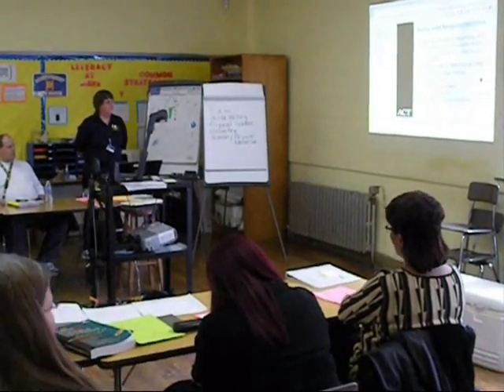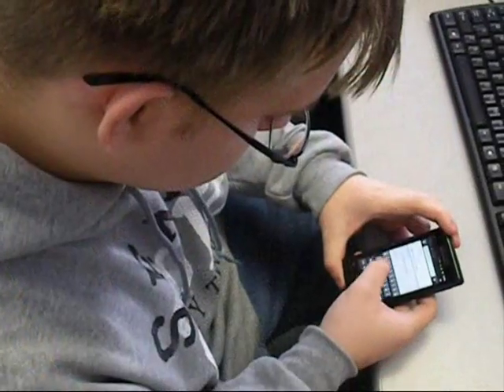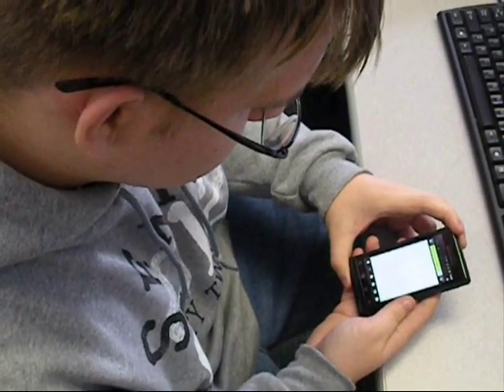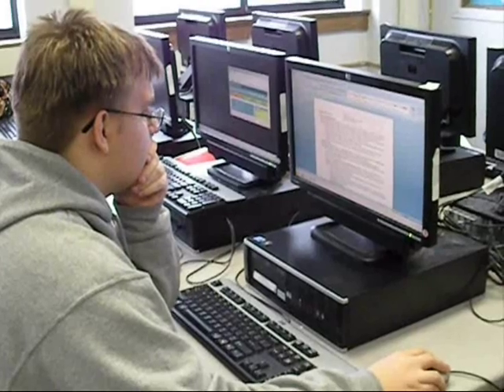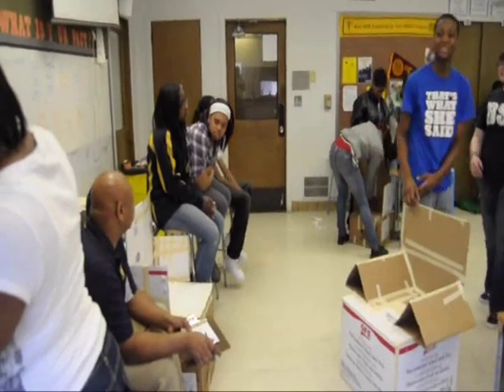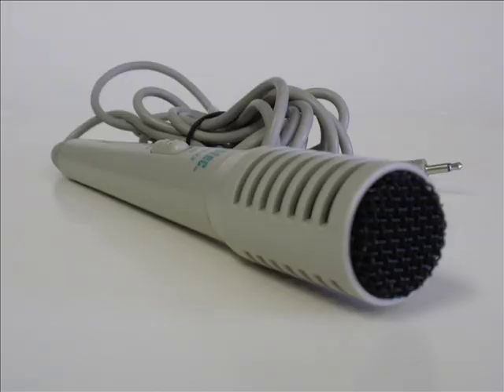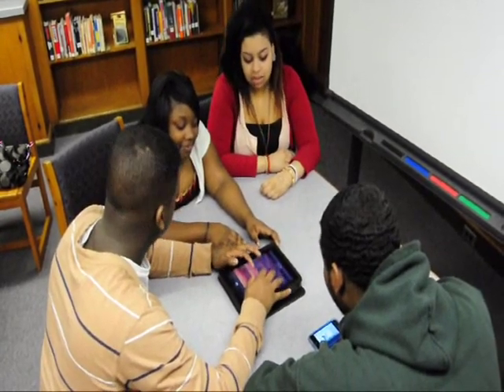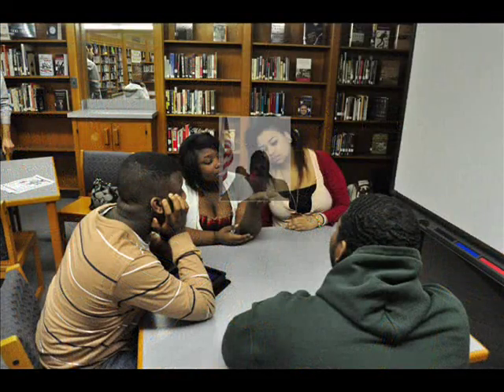Arthur Hill High School, Saginaw, Michigan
Verizon Wireless video contest demonstrating the Future is Now at Arthur Hill.